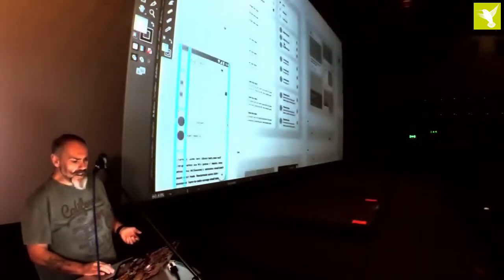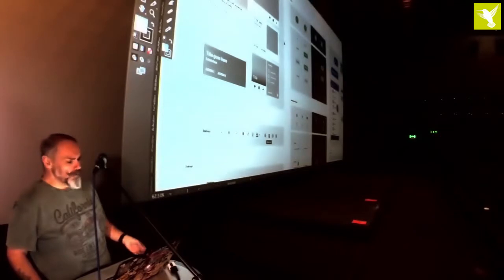Tony Harmer @ Designers Fiesta 2017 - Adobe Illustrator